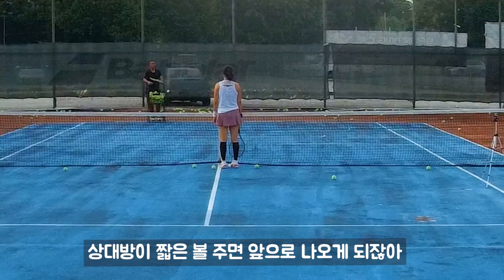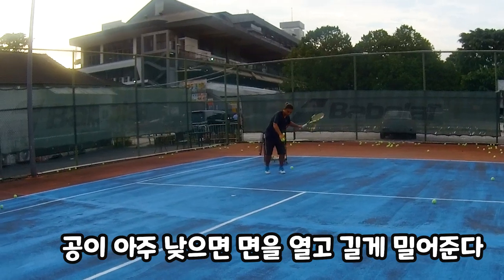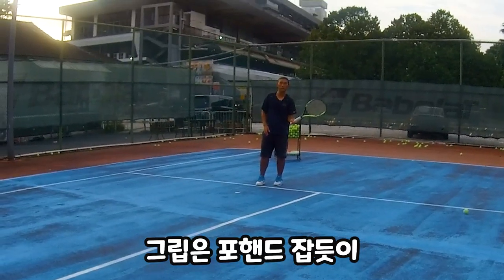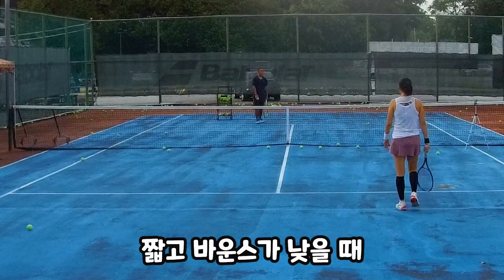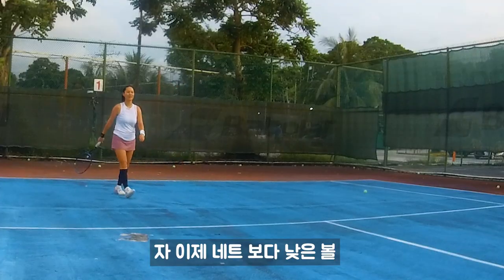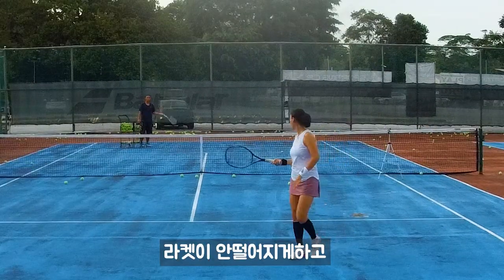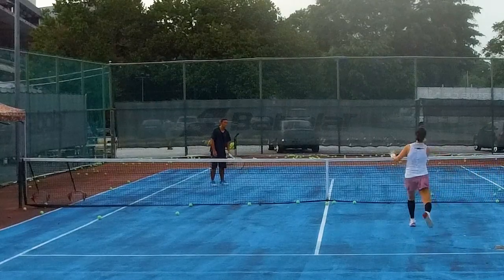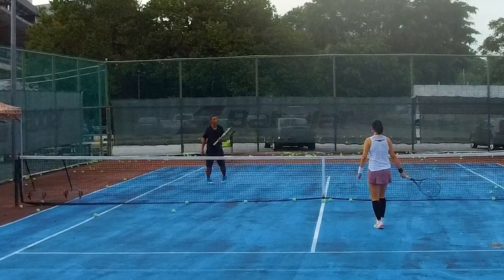상대방 공이 짧다! 바운스가 높을 때 그리고 낮을 때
때릴 수도 있고 길게 보낼 수도 있고!